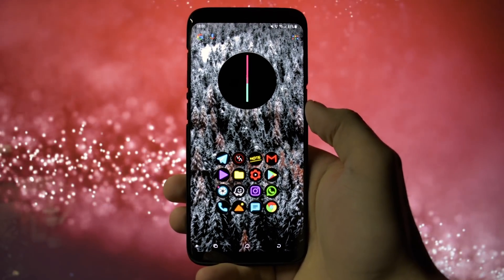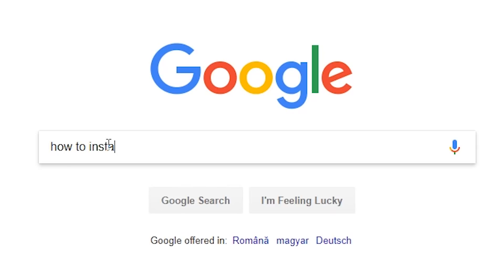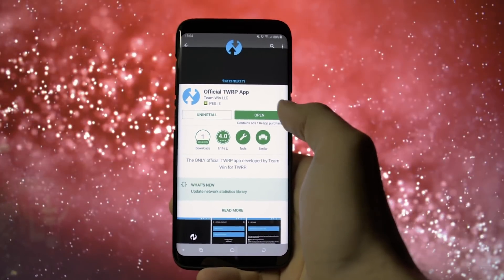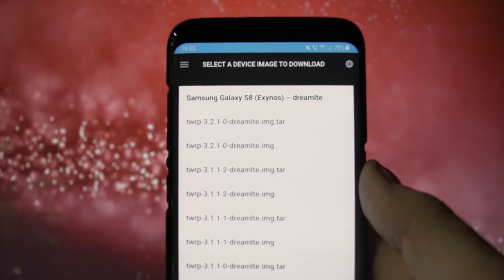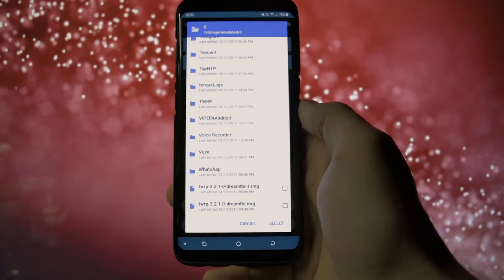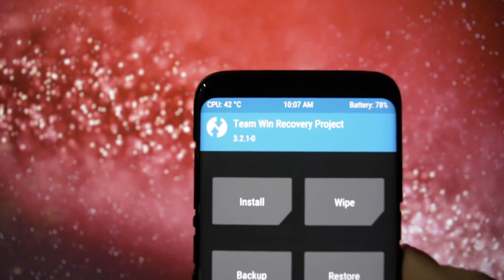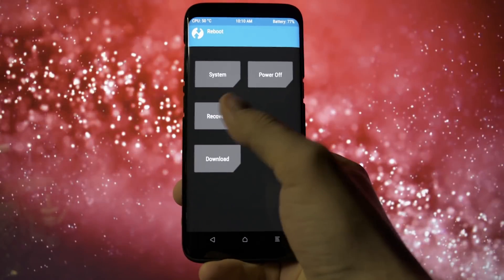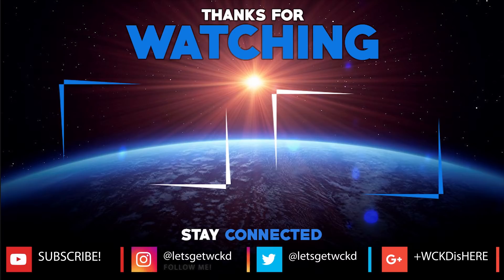The Easiest Way to UPDATE TWRP (NO PC) To The Latest Version | TWRP 3.2.1-0